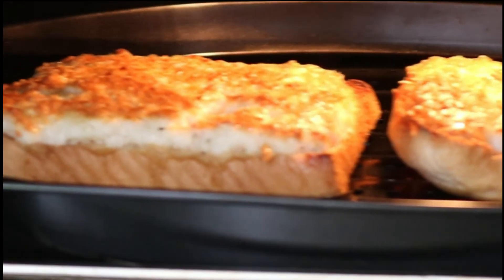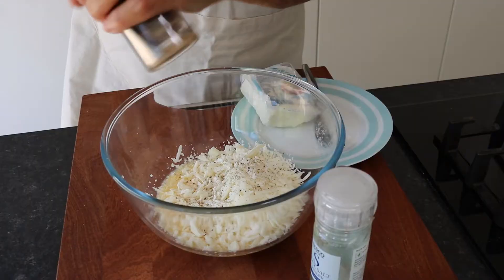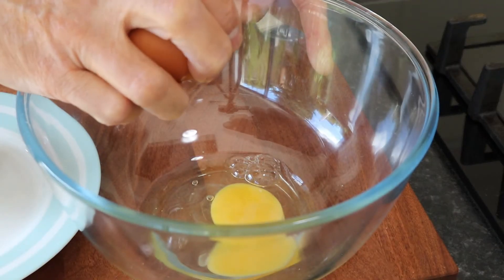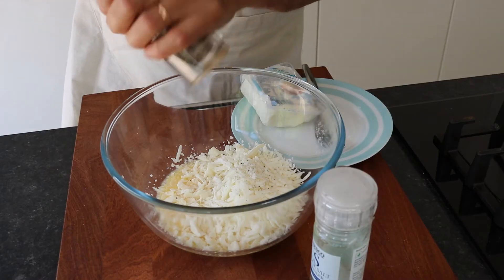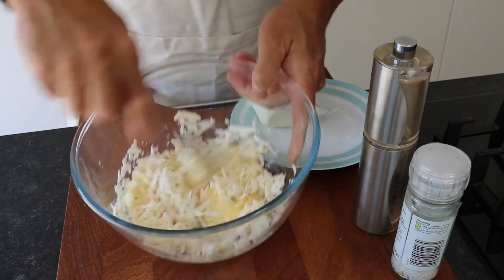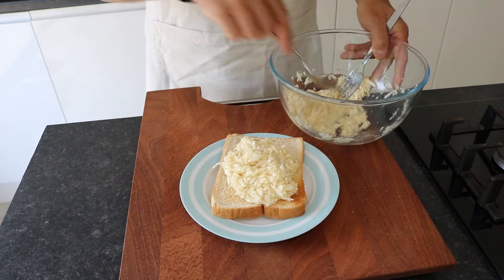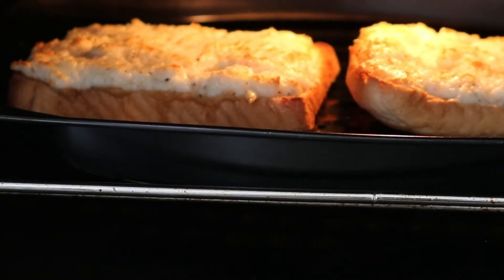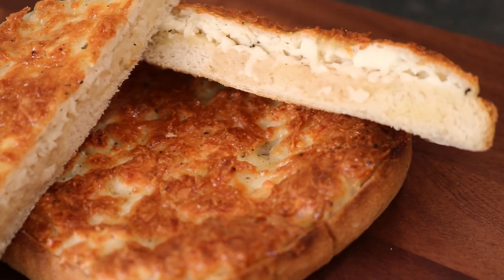Do you have Bread? You can do this.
This delicious grilled halloumi and egg is a superb light snack ideal for those in a hurry.

This snack can be prepared in under 10 Minutes and relatively quick Breakfast on Toast . Eggs and Hellim (Halloumi) Cheese will satisfy your hunger cravings.

Cook under a grill or in the oven.

Ingredients

2 Medium sized eggs
1 Packet Hellim (Halloumi)
Thick Sliced Bread

Method:
Crack the 2 eggs and whisk with a fork.
Grate the Hellim into the egg mixture
Mix well
Put 2 slices of bread in the toaster to lightly brown (This slows the egg fluids being absorbed by the bread.)
Spread the Topping on the toast , making sure it's all over the bread and spread evenly.
Toast for a couple of minutes under the grill, or until browned.
Enjoy with a cup of Tea or Coffee.